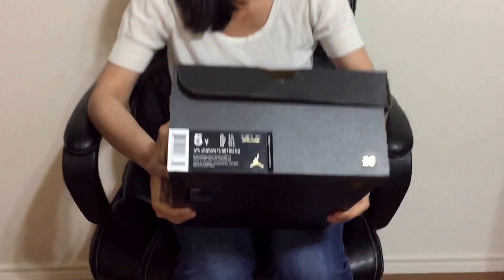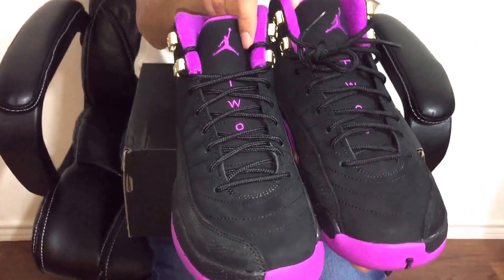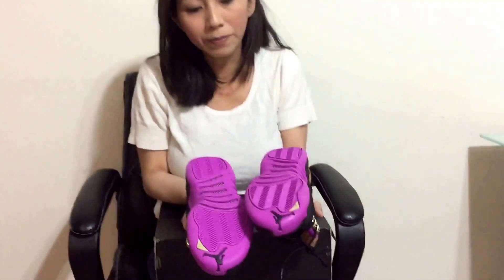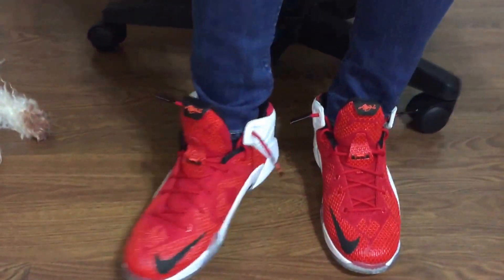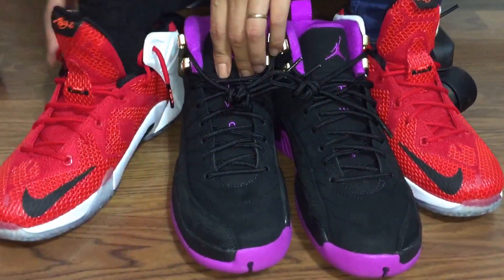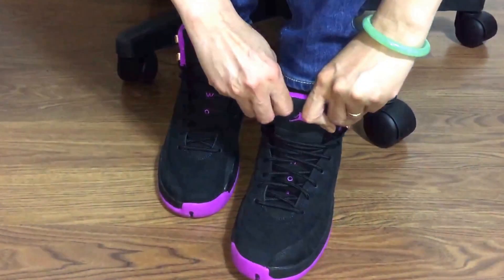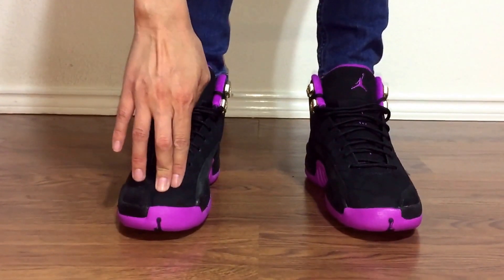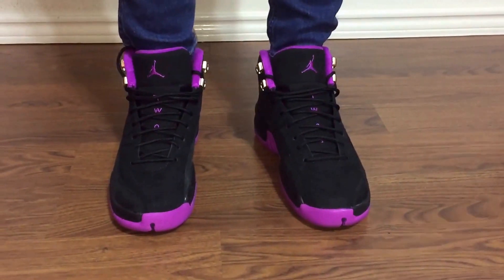Wife's Jordan Retro 12 GS Black Hyper Violet unbox and on feet review